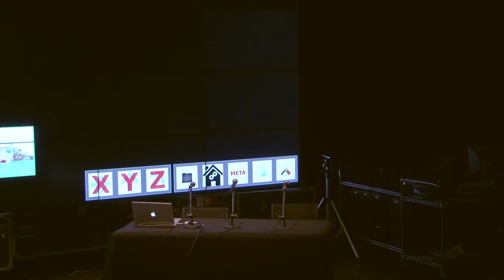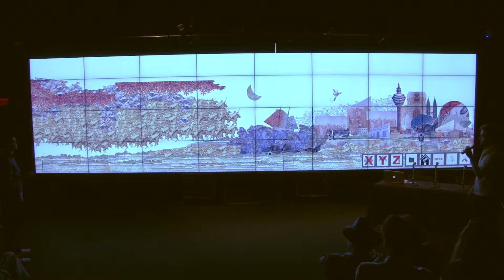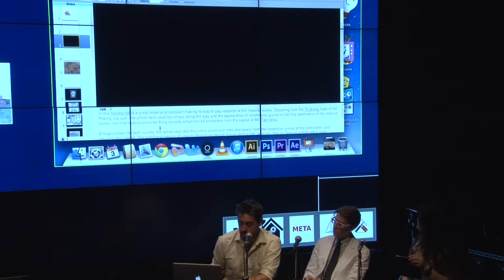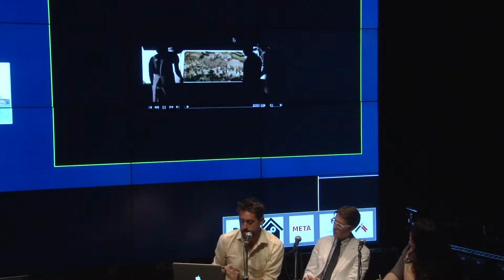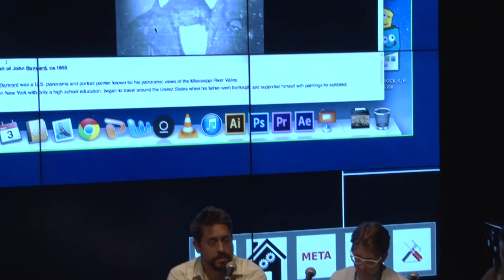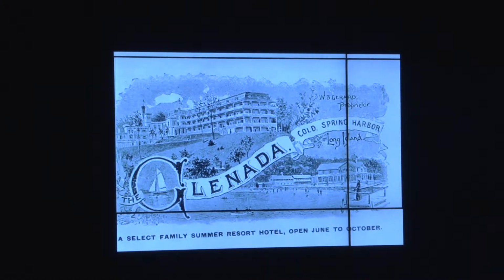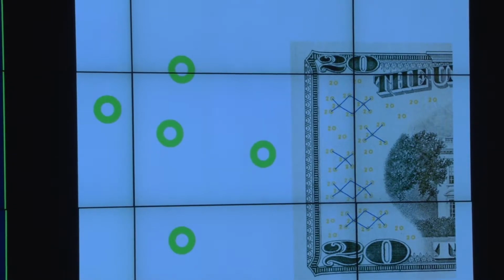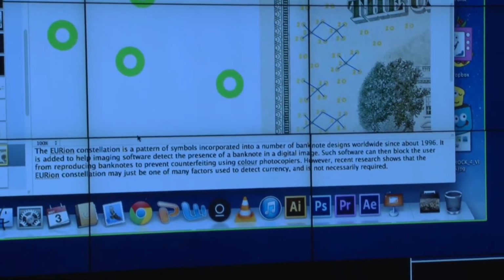IDEAS Performance: Strange Journeys - Joshua Tonies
This combined exhibition and colloquium led by Visual Arts graduate researcher Joshua Tonies is part of the IDEAS series of performances and artistic events.

The event opens at 5:00pm with a public demonstration of a massive panoramic collage, developed by Joshua Tonies based on his personal archive of international currency. The image will be exhibited using the Calit2 vRoom, a massive display wall, used for visualization of research. Visitors are welcome to interact and navigate the massive gigapixel image. Starting at 6:00pm, Josh Tonies will lead a discussion of the changing role of the image and its emerging motility. He will present his research on the development of the panorama as a set of interrogations towards the contemporary status of drawing, the increasing agency of the image and its invisible technologies. The presentation will open up into an informal conversation with the invited panellists, Eun Jung Park and Alexander Jarman.